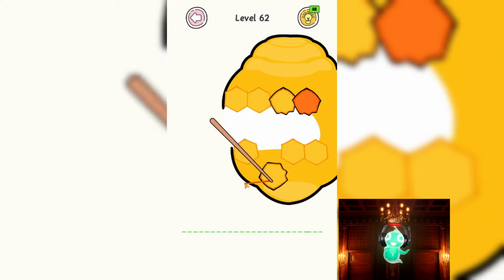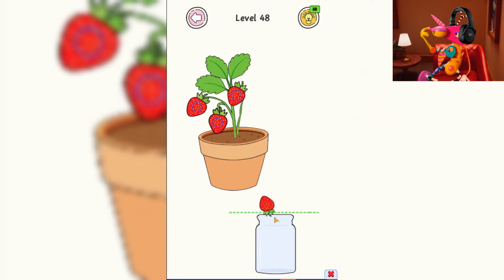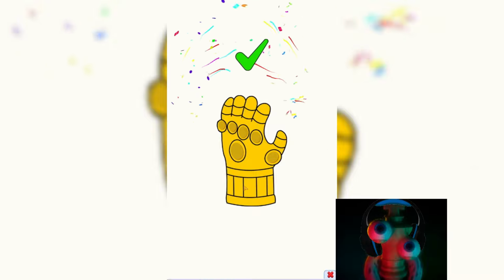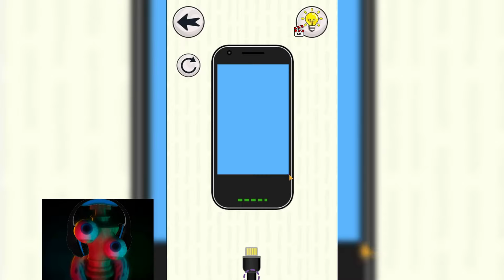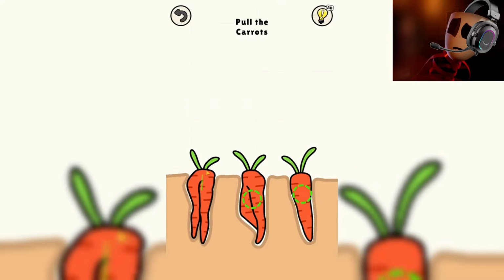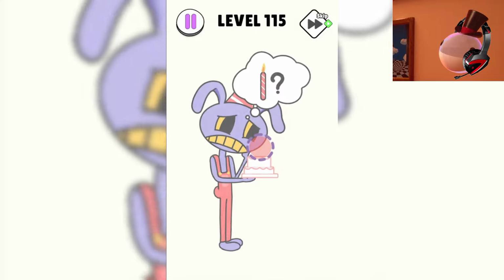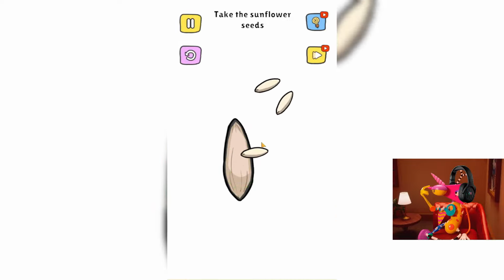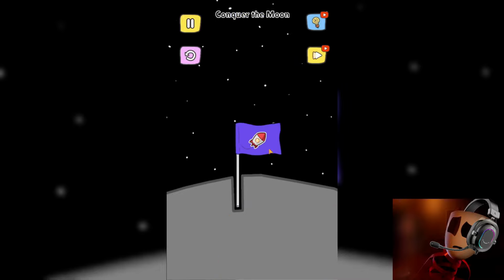The Amazing Digital Circus Play HELP ME TRICKY STORY